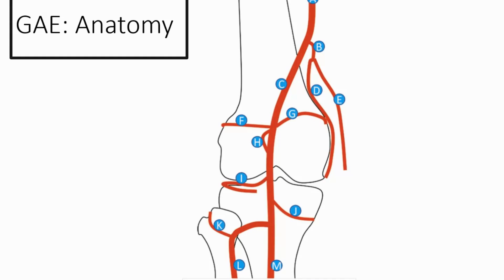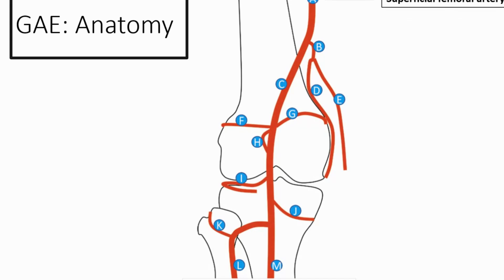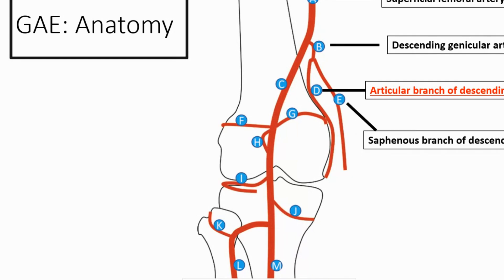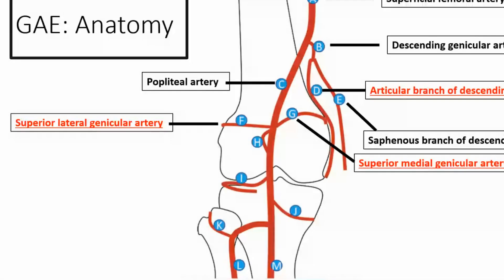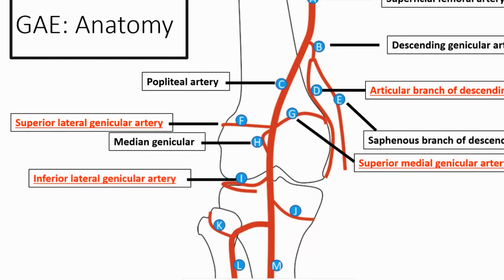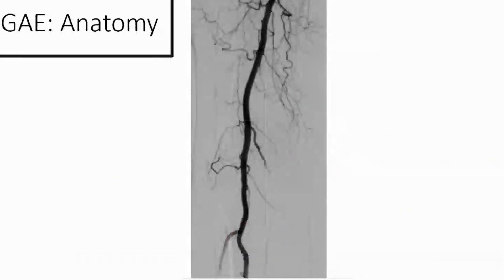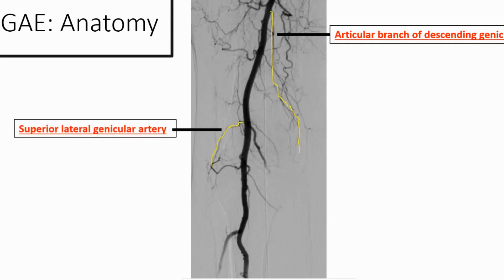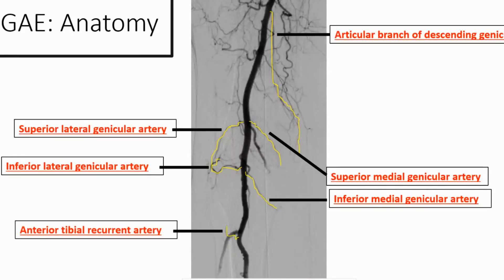Course Preview: Review of Genicular Artery Anatomy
Dr. Os Ahmed provides a detailed explanation of the arterial anatomy involved in genicular artery embolization, describing specific arteries of interest, their anatomical features, and the procedure's application in various medical conditions.